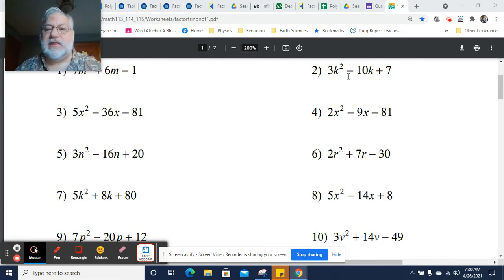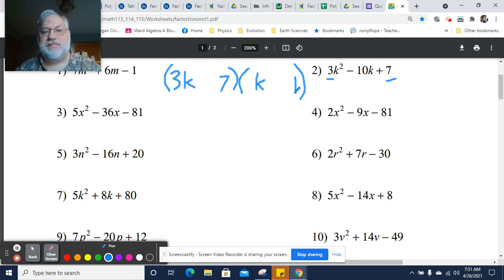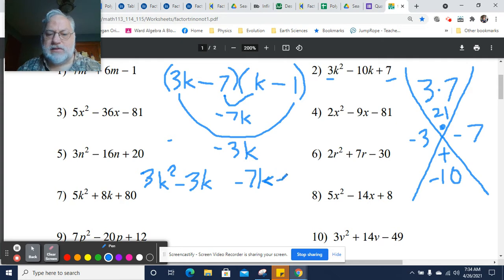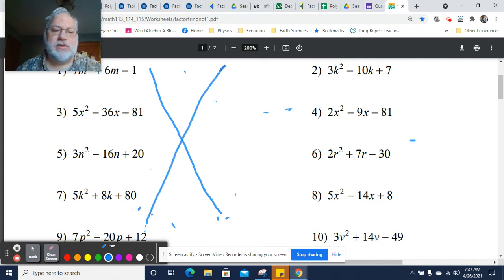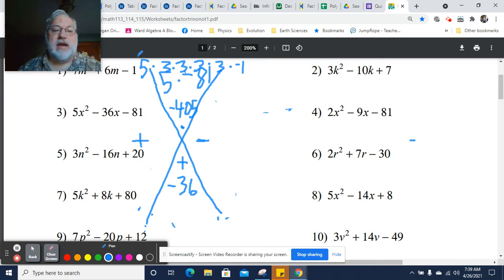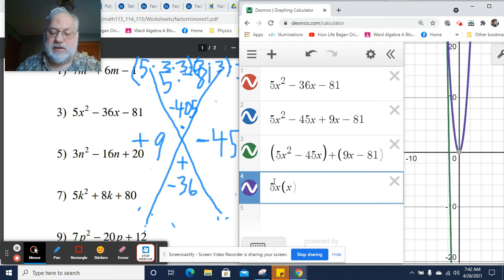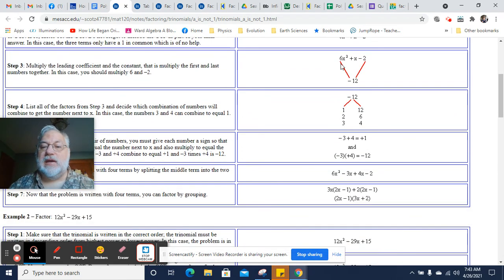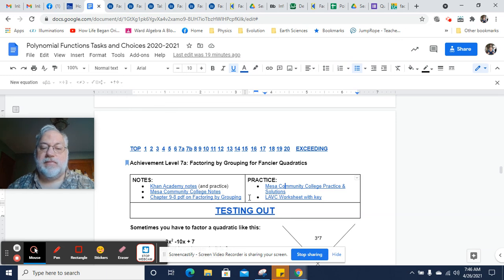7a Factoring Quadratics with a lead coefficient other than 1 by grouping